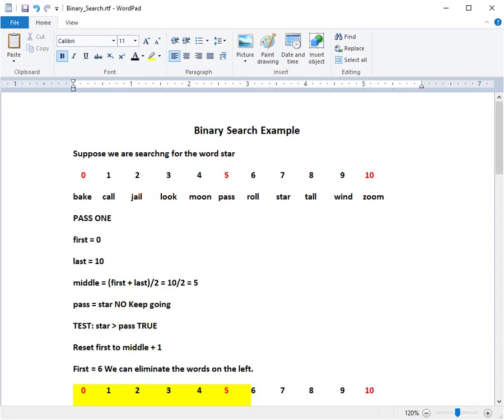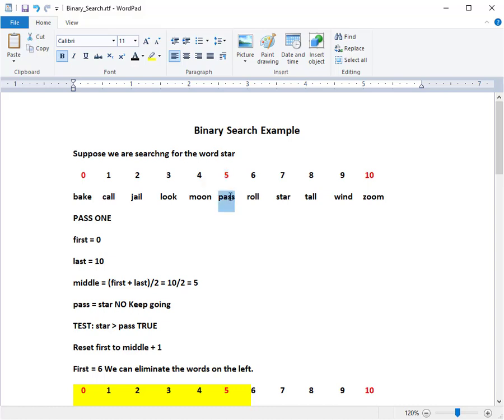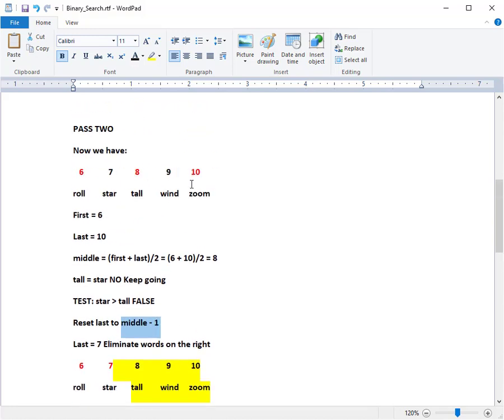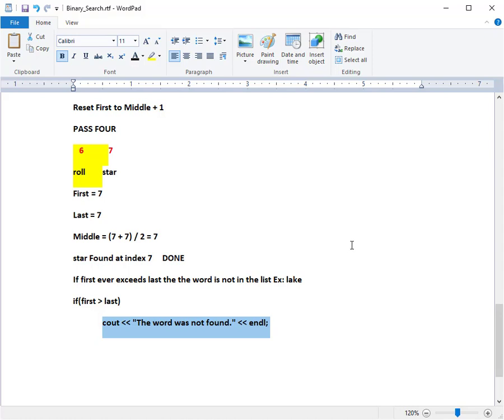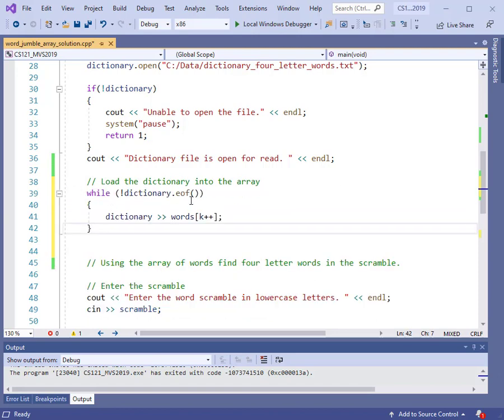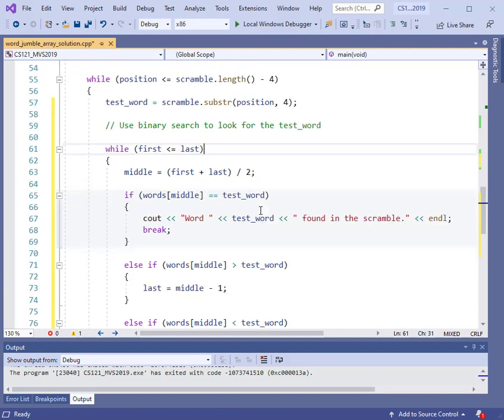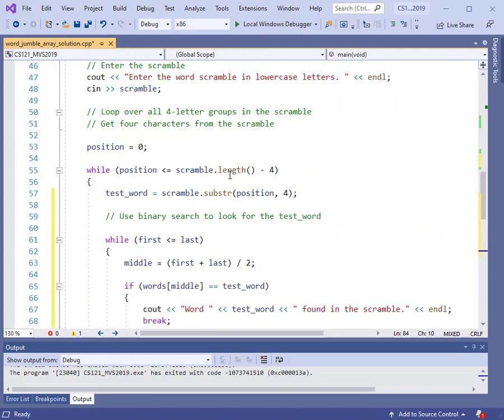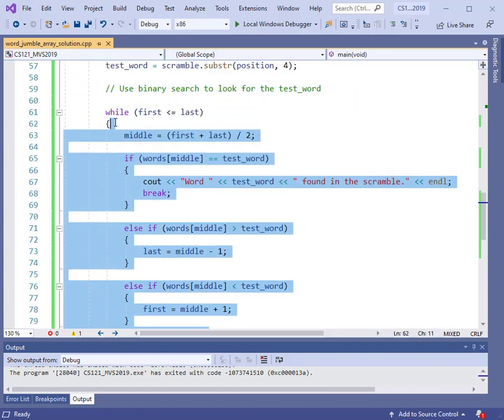The Binary Search Algorithm and C++ Program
The binary search is explained with a short example. Then it is used in an example where we  search the dictionary of four letter words. The dictionary can be downloaded from this location: